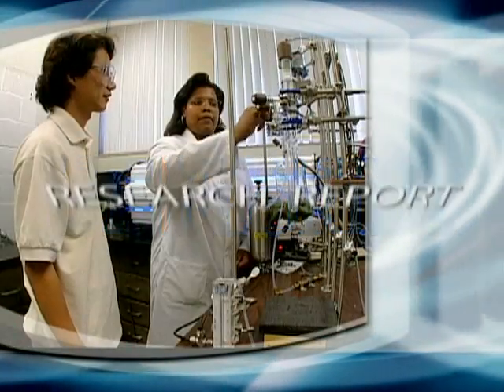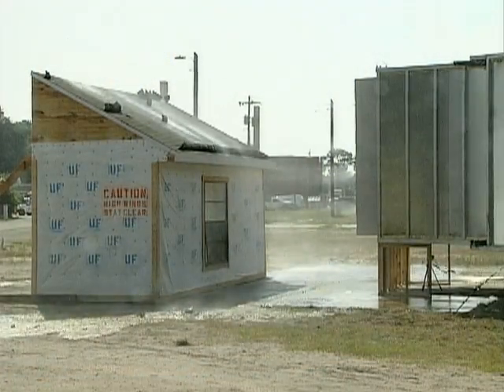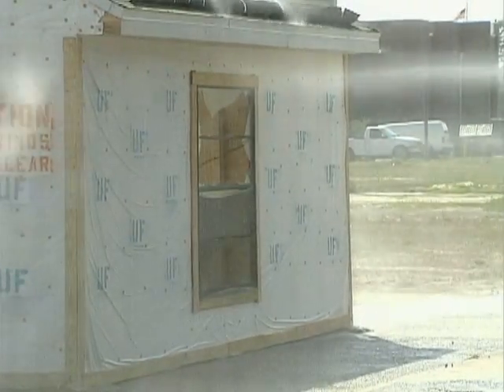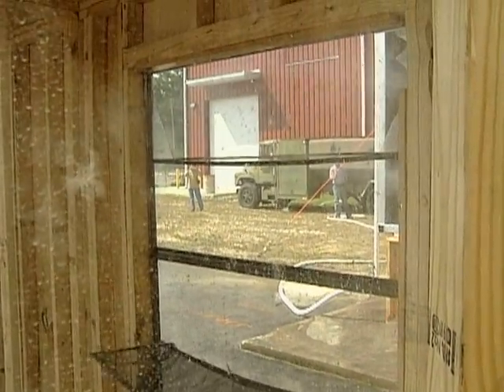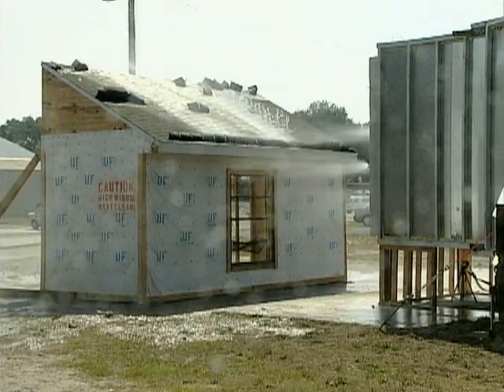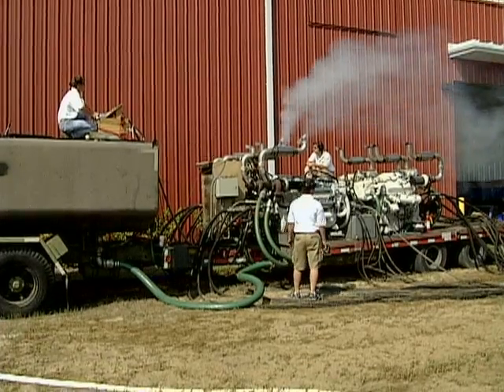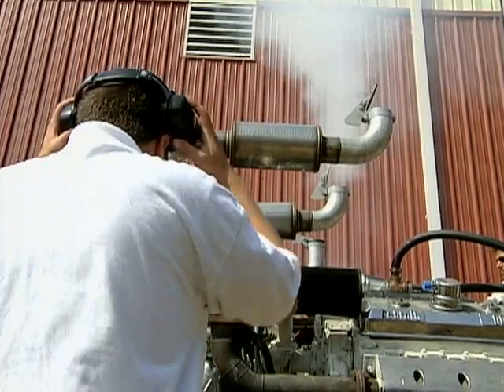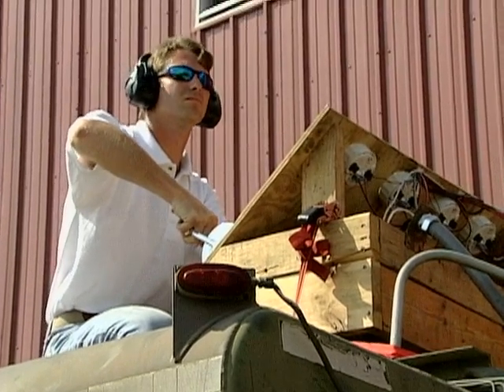UF Research: Hurricane Wind Machine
The University of Florida's new hurricane simulator will huff and puff and blow the house in, for research purposes only.

For more videos and stories highlighting University of Florida research please